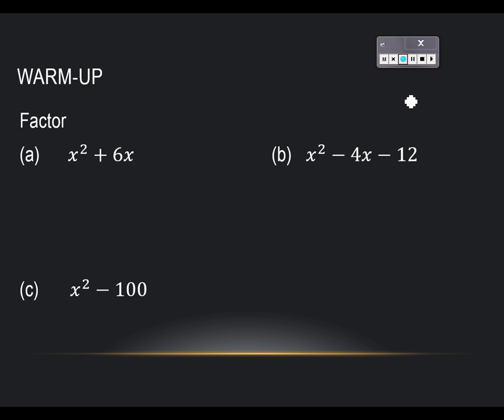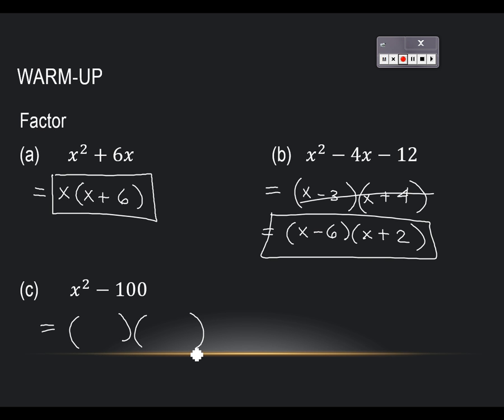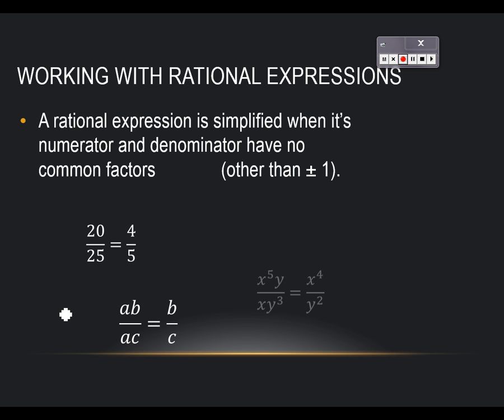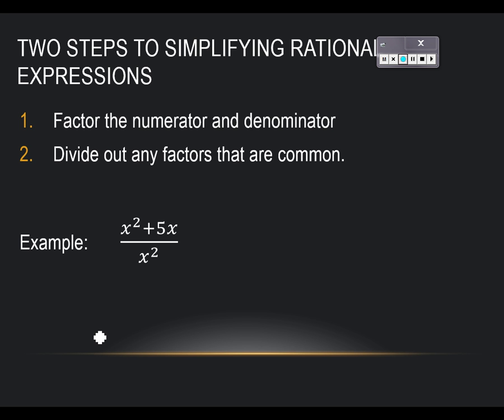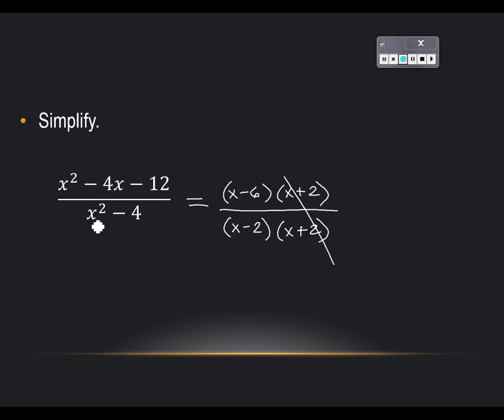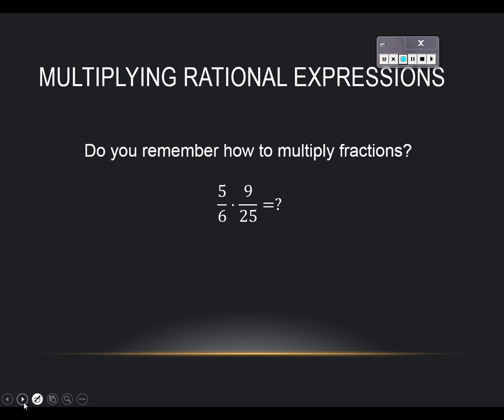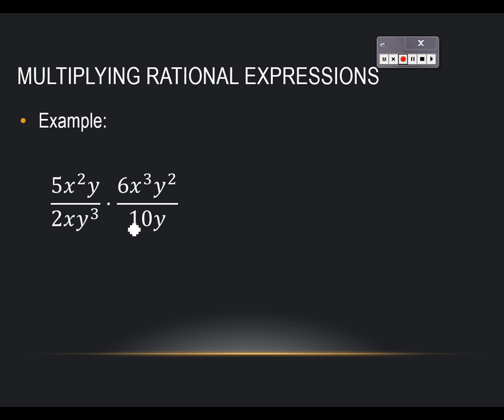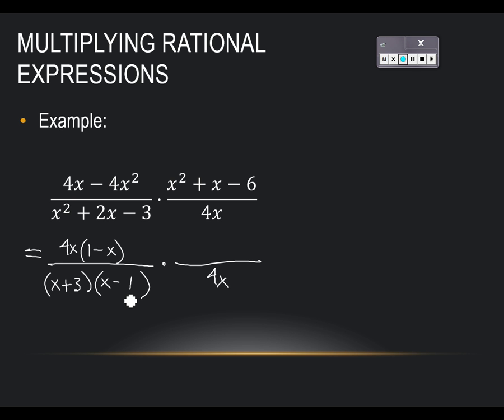9.4 Multiplying and Dividing Rational Expressions (day 1)